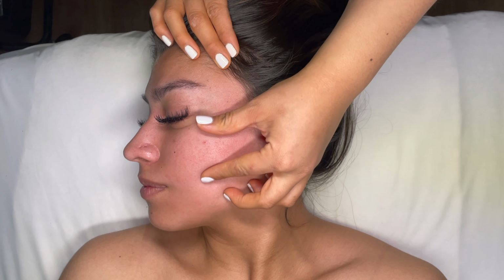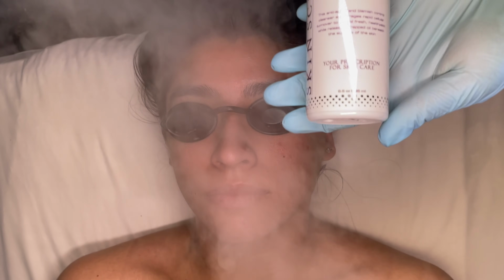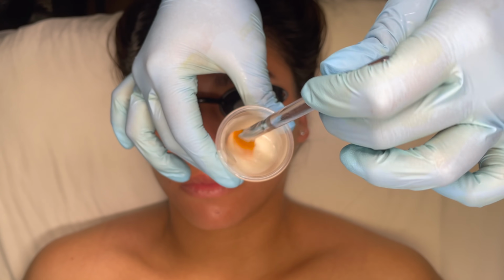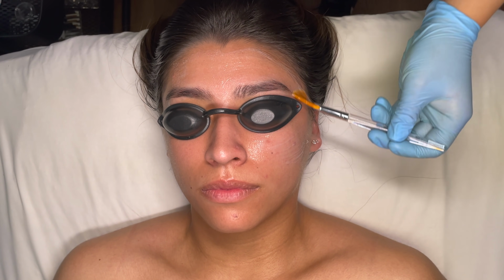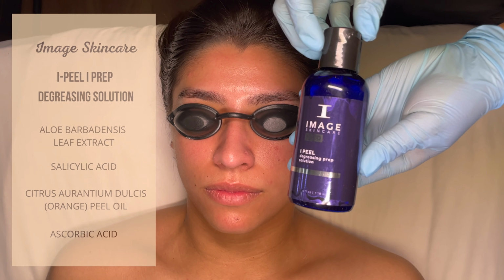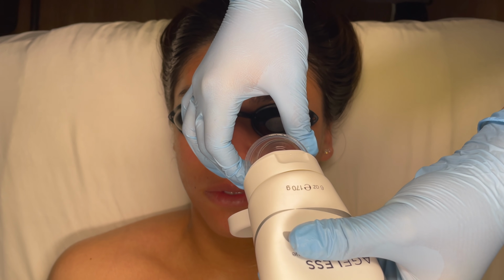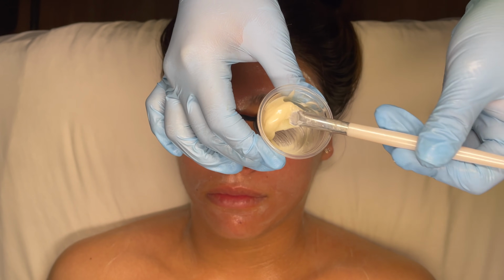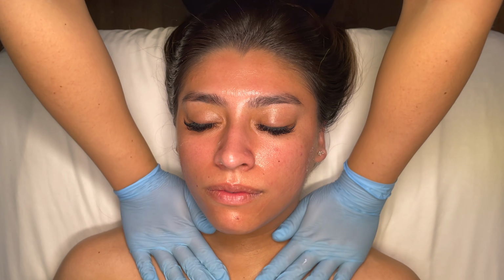RESURFACING FACIAL FOR TEXTURED OILY COMBINATION SKIN TYPES | IMAGE SIGNATURE FACELIFT TREATMENT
Hey Beauties! Here’s another facial video of one of my favorite treatments to do on oily to combination skin types. This facial will leave your clients skin hydrated and SMOOTH! This facial is best for returning clients who have had other treatments before. Xoxo

PRODUCTS/ITEMS FEATURED:

Image Skincare
Ormedic Balancing Facial Cleanser
Signature Facelift I-Peel Solution
Ageless Total Resurfacing Masque
Vital C Hydrating Enzyme Masque
Iluma Intense Brightening Serum
Vital C Hydrating Eye Recovery Gel
Vital C Hydrating Anti-Aging Serum
Prevention+ Daily Matte Moisturizer SPF 32

Skin Script
Glycolic Cleanser

Eminence
Lime Refresh Tonique
Stone Crop Hydrating Mist

Esthemax
Illuminating Hydrojelly Mask
Hyaluronic Acid Hydrojelly Mask

Crystals from @bonafidesoulfulhealing

AMAZON STOREFRONT FOR Extraction Tool/Disposables/etc: